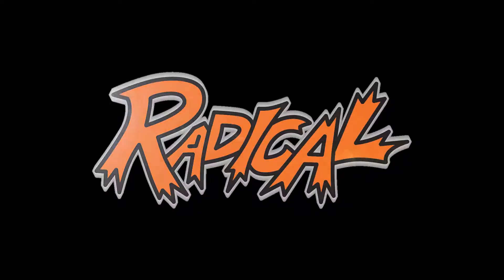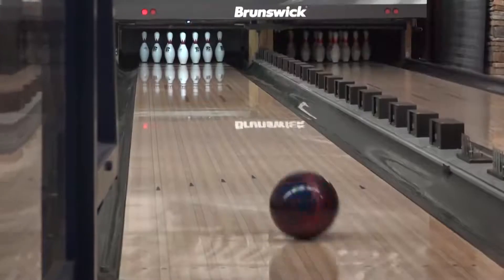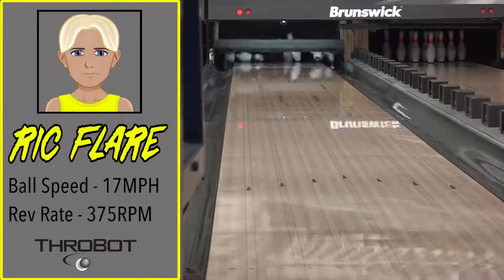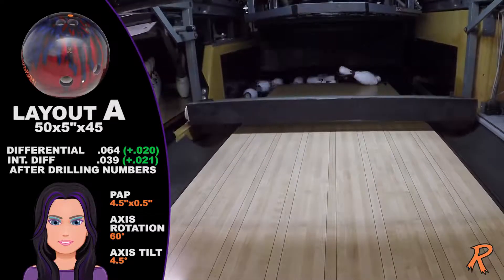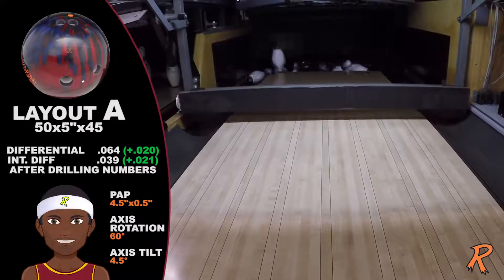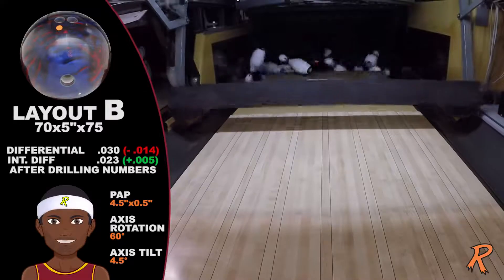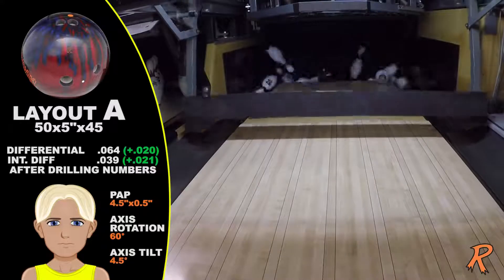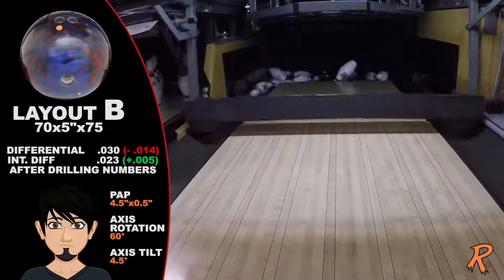Radical Bowling ⁄⁄ Tremendous Pearl ⁄⁄ ThroBot Ball Review ⁄⁄ URD 11 07 2017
Radical Tremendous Pearl Bowling Ball

The Tremendous Pearl is our newest addition to the Reliable price point. This pearl version of the original Tremendous adds more length and more flip compared to the original Tremendous. The Tremendous Pearl also features a new resin formulation, we call it Ai30. Ai stands for Additive Index, 30 is the level of additive we used.

The Tremendous Pearl will give you all the features of the Tremendous (using the original Guru core) just further down the lane and quicker off the spot with the same continuation the bowlers rave about in the Tremendous. The attractive price along with the great color combination make the Tremendous Pearl a can’t miss addition to the line.